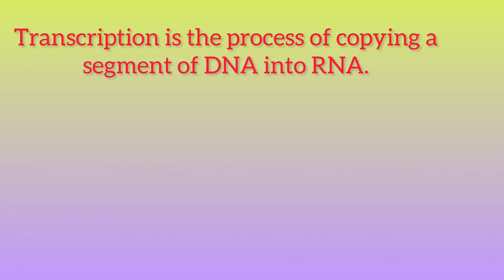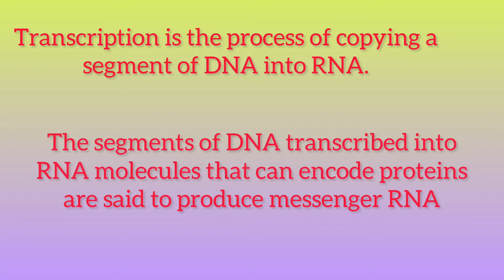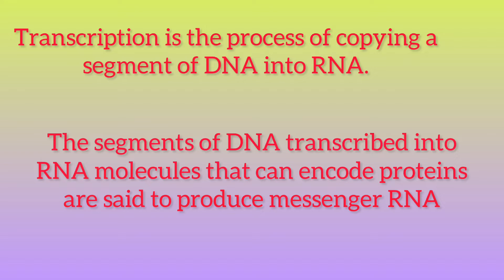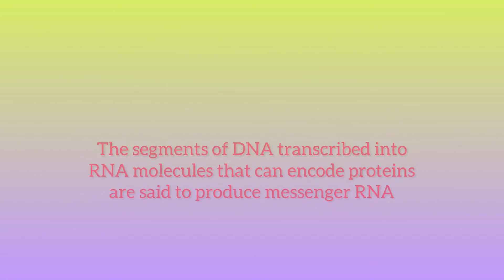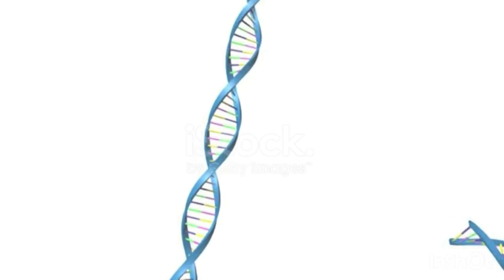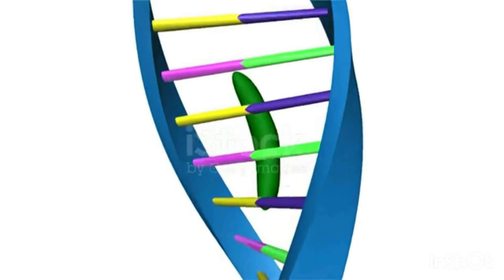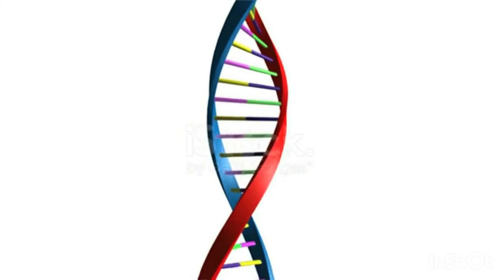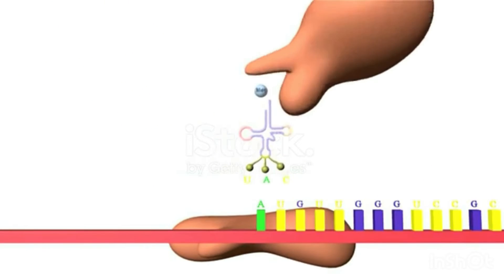What is Transcription?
Transcription, as related to genomics, is the process of making an RNA copy of a gene's DNA sequence. This copy, called messenger RNA ,carries the gene's protein information encoded in DNA.